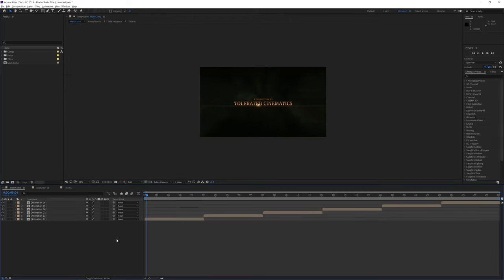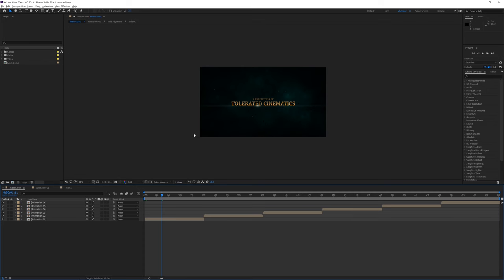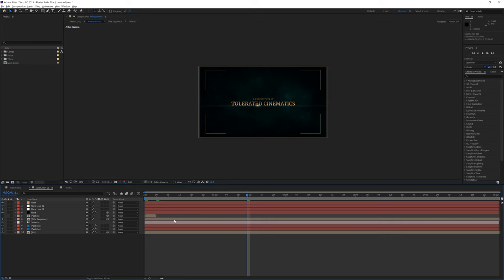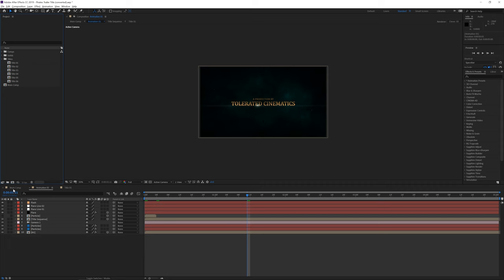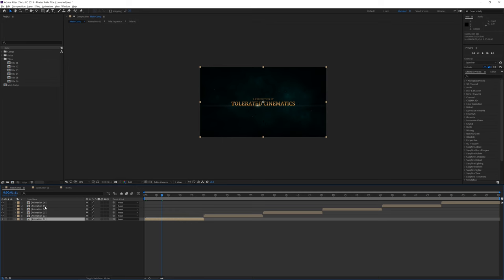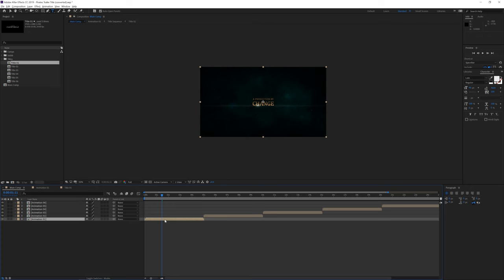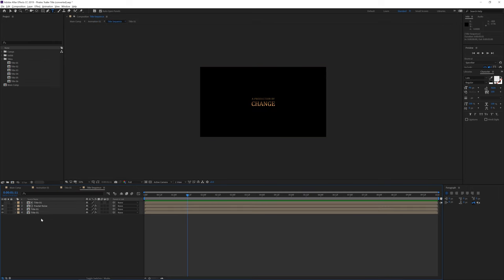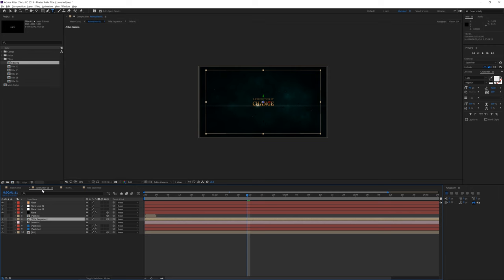How To Edit a Title and Text In An After Effects Template - Quick & Easy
CreatorGalaxy is an online platform from filmmakers for filmmakers